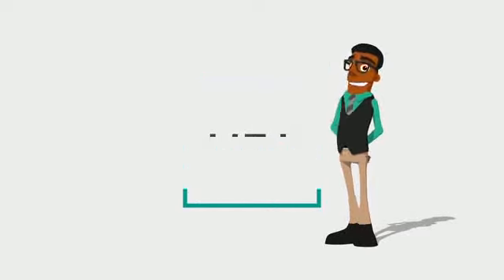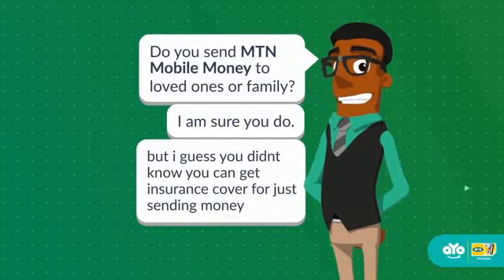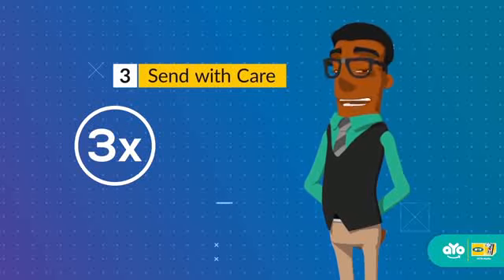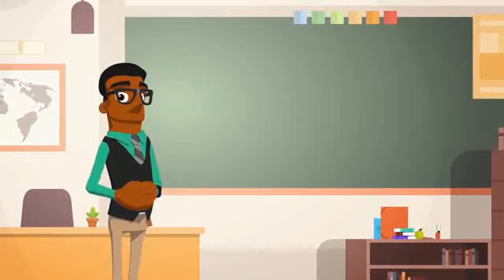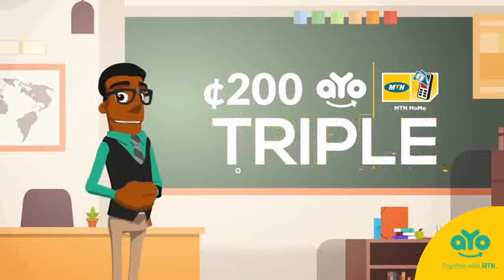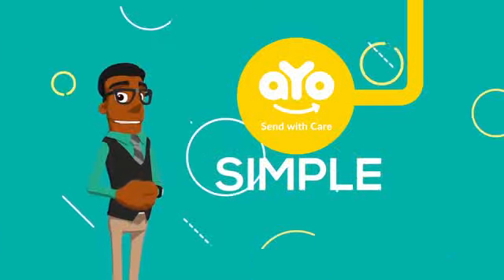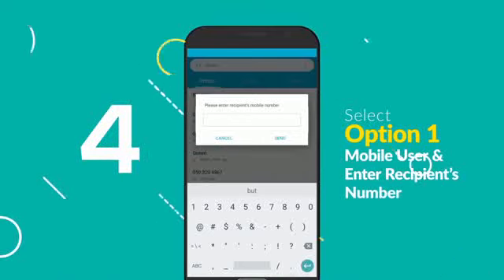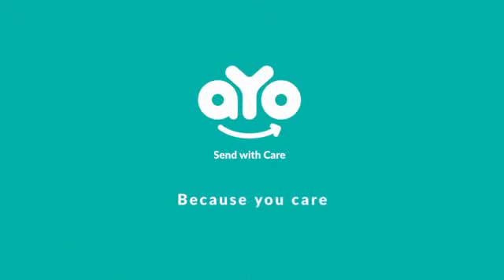Ayo send with care (How to apply)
Cushion your loved ones by insuring the money you send via MTN MoMo. Simply dial *170# and choose to Send your money with Care.